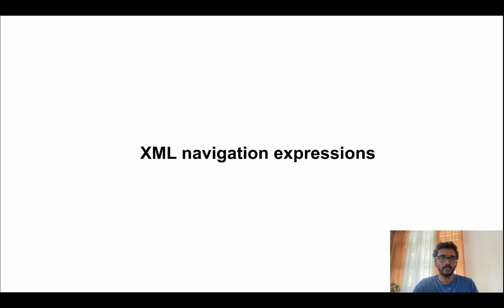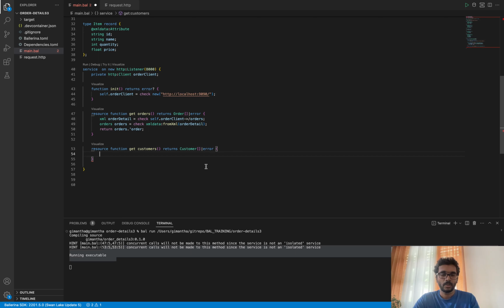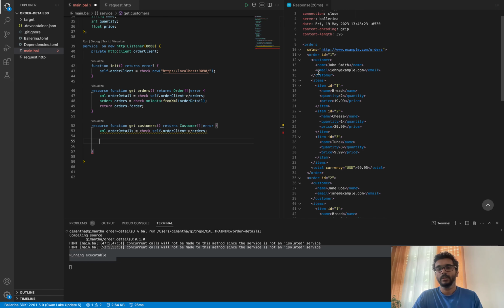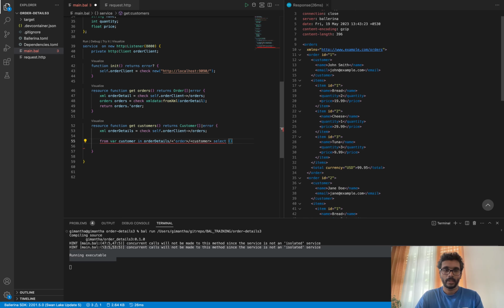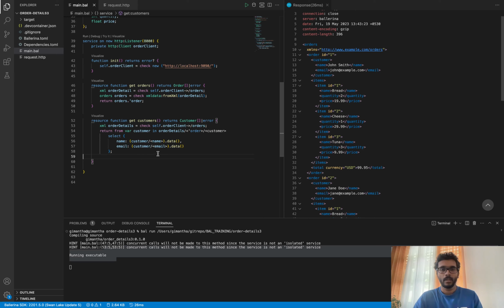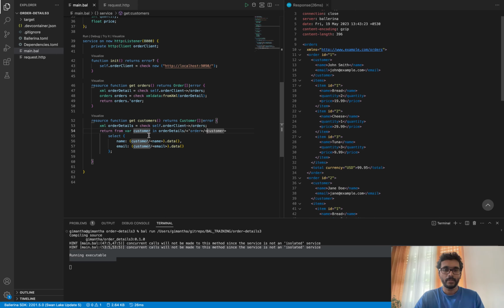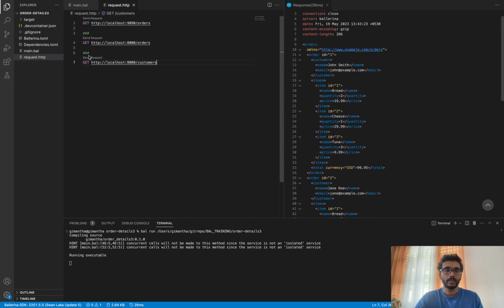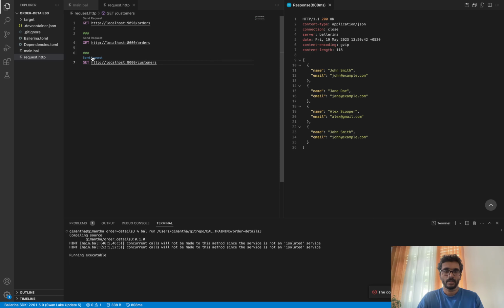XML Navigation Expressions in Ballerina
This video is part of the advanced Ballerina training series on XML manipulation. It's designed to help you learn and apply Ballerina for integration scenarios.

In this second video tutorial on XML manipulation, the instructor demonstrates XML navigation expressions using Ballerina. The tutorial builds upon the previous video's XML service and introduces a new resource function to extract customer elements from the XML payload and convert them into a JSON array.

The tutorial begins by showing the XML structure of the backend service, where customers are nested within order elements. An XML namespace is defined to navigate through the XML content correctly.

To traverse the multiple order elements and extract customer information, the instructor uses XML navigation expressions with query expressions. The expressions navigate to the customer element, and from each customer, the name and email are selected to create a record.

The XML payload is obtained using an HTTP client, and the XML navigation expressions are applied to extract customer details. The resulting records are returned as a JSON array.

Throughout the tutorial, the instructor explains the usage of XML navigation expressions, including the syntax and the importance of namespaces. The service is executed, and the response is tested to verify the successful extraction of customer information.

By following this tutorial, viewers will gain a solid understanding of XML navigation expressions in Ballerina and learn how to extract specific XML elements and attributes effectively. The step-by-step explanations and practical examples make it easy to follow along and apply the concepts. Whether you're new to XML manipulation or looking to enhance your skills, this tutorial is a valuable resource.